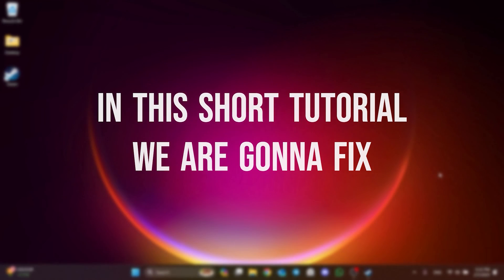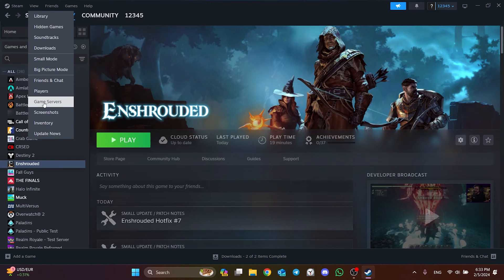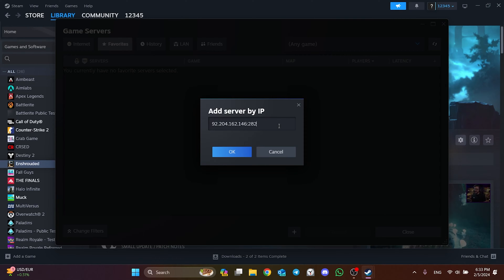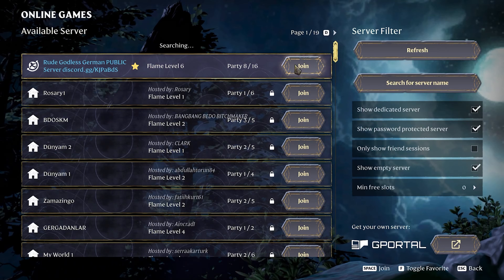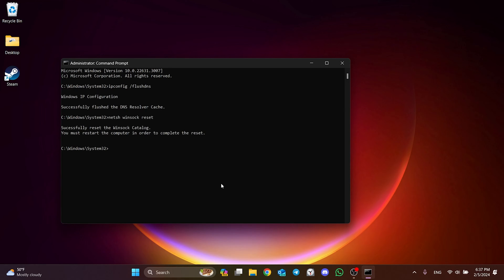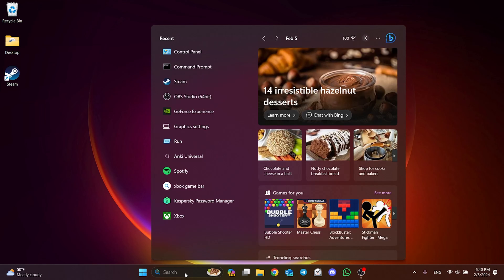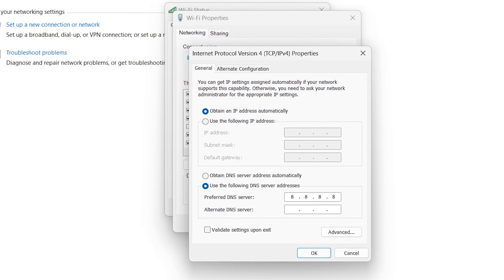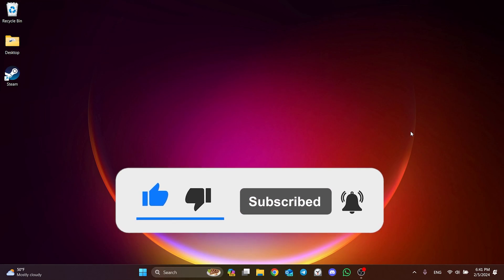[FIXED] ENSHROUDED SERVER NOT SHOWING UP IN LIST | Fix Enshrouded Dedicated Server Not Showing Up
Here's how to fix enshrouded server not showing up in list. This error is searched as enshrouded dedicated server not showing up and server not showing up enshrouded. And in this video I showed you how you can fix this issue in 3 minutes.

Cmd codes:
ipconfig /flushdns

Video Parts:
00:00 Info&Intro
00:14 Add server to favorites
01:25 Reset internet
01:59 Change dns
02:46 Ending&Outro